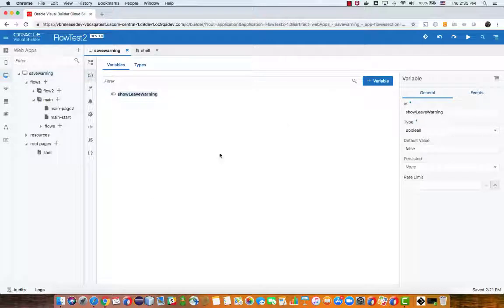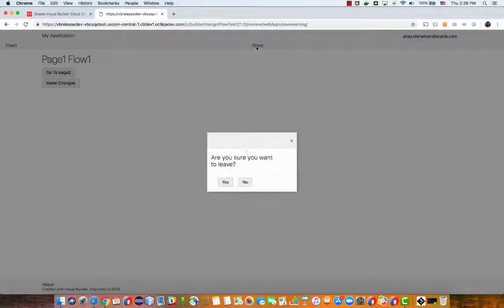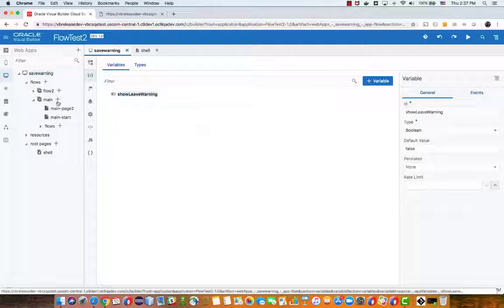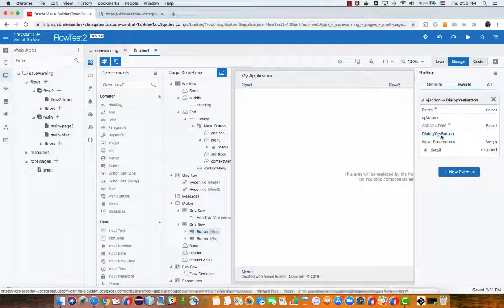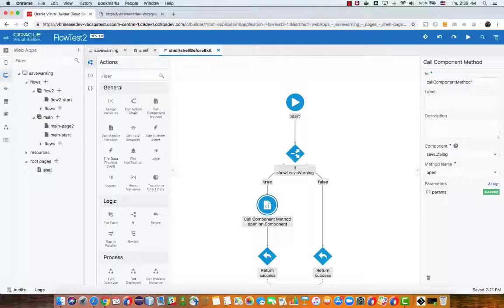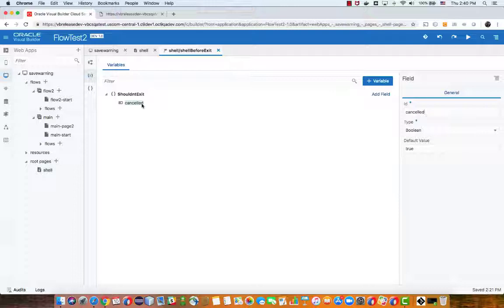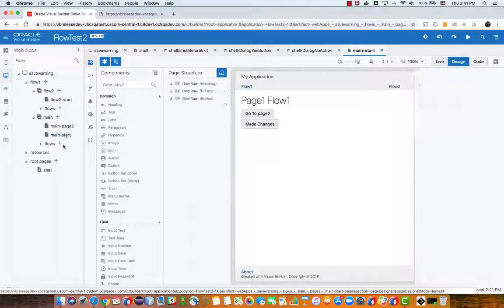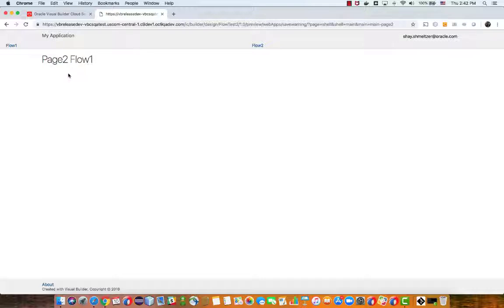Unsaved Changes Warning in Visual Builder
How to prevent navigation from happening in Oracle Visual Builder, and how to show a popup to ask customer what he wants to do.